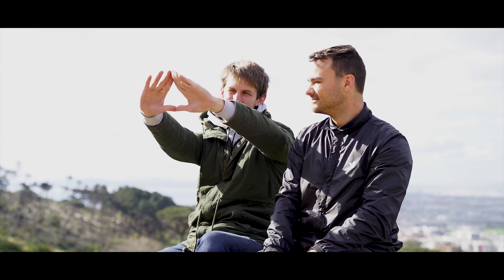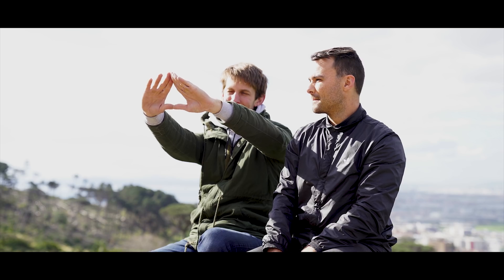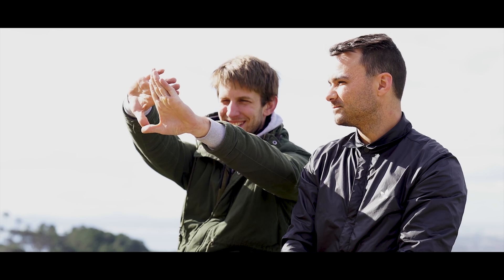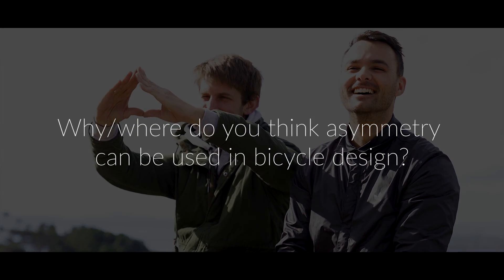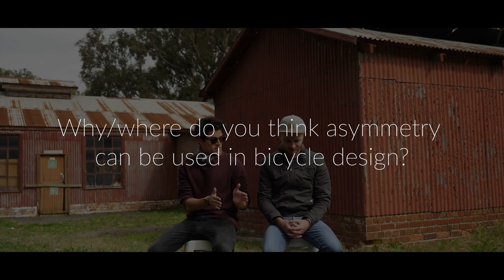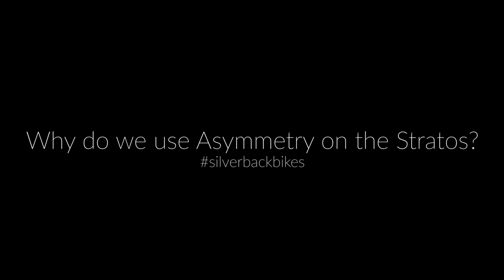What is Asymmetry? (Stratos models are not available in Europe union)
What is Asymmetry?
How can Asymmetry be used on a bicycle to make it better?
How do we use Asymmetry on our bikes?

On a bicycle, the drivetrain is mounted on the right side, the brake calipers on the left side, and the suspension (usually) around the centre. When riding, the environment influences the wheels, and consequently the suspension and frame. When braking, it inflicts major forces on the left side of the bike, where as acceleration and pedaling affects the right side of the bike.

The asymmetric design does away with the conventional stigma that a frame must be mirrored from drive side to non-drive side.
Silverback CF models feature a purpose engineered asymmetrical frame.

Nothing in nature is symmetric. Riding forces are not symmetric. Why should your bike be?
Silverback is Asymmetric!